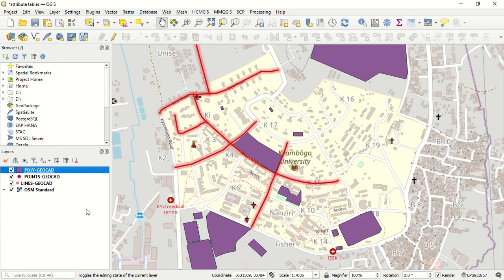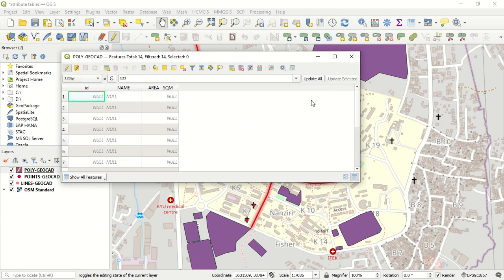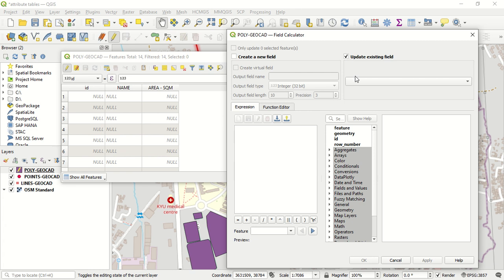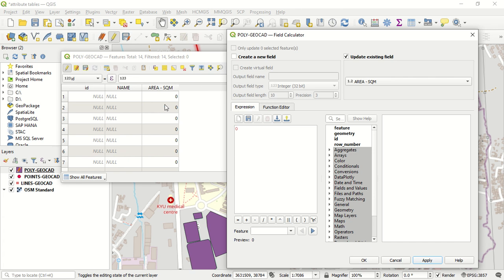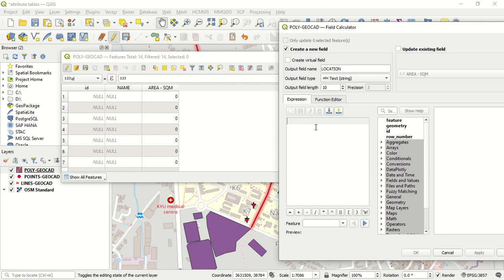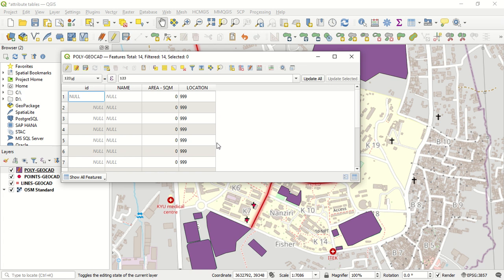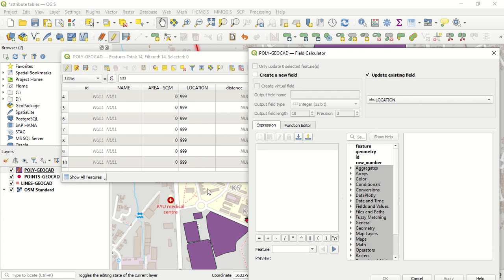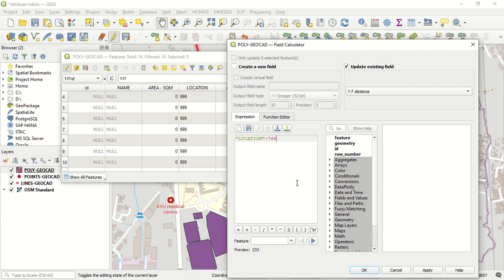QGIS TUTORIALS 21: How to work with Field Calculator in QGIS | BEGINNERS.